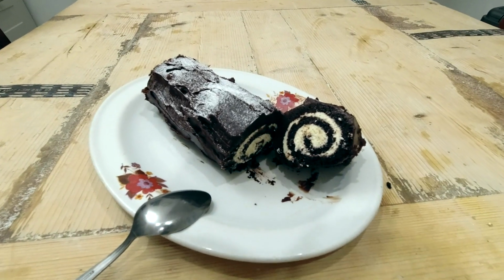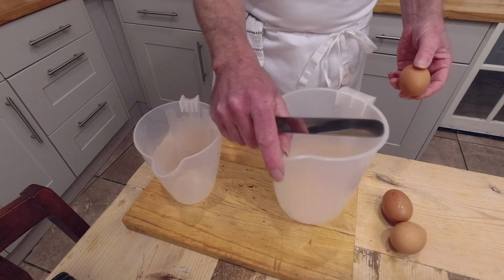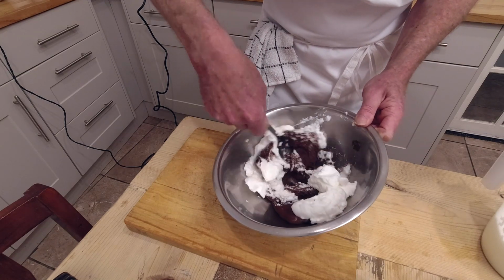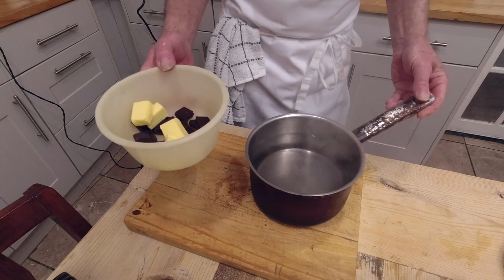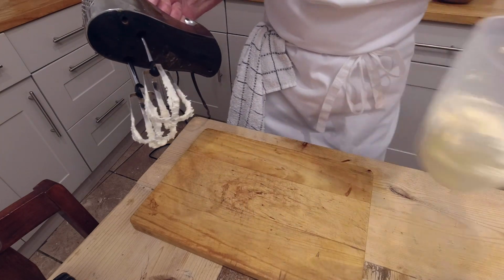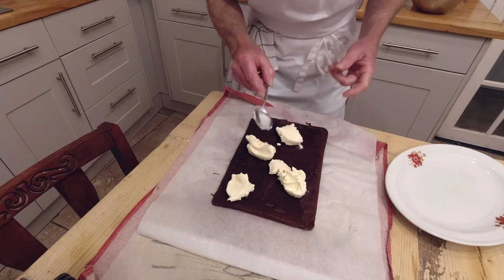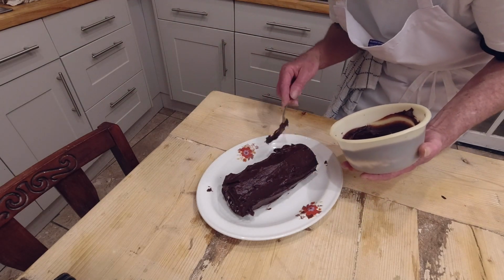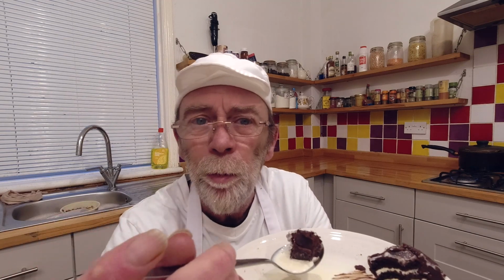Yule Log Recipe - Simple And Delicious Christmas Treat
This simple and delicious yule log recipe is a real Christmas treat. A beautiful light yule log cake for xmas. This is how to make it and all of the baking ingredients you’ll need.

3 eggs    0.39
75g / 2.1oz Caster Sugar 0.12
25g / 0.8oz Cocoa Powder 0.25
½  tsp Vanilla Essence  0.06

50g / 1.7oz Dark chocolate 0.33
25g / 0.9 oz Butter  0.19
25ml Double Cream  0.08

100ml Double Cream  0.38
1 ½ tsp Icing Sugar  0.04

6 Slices at     0.30 each

Separate the eggs.
Whisk the egg yolks and sugar together until smooth and creamy. Add the cocoa powder and vanilla and whisk again until well combined.
Whisk up the egg whites until stiff, add 15g of sugar and wish into the egg whites.
Combine the egg whites with the yolk and cocoa mix and fold the two together.

Line a baking tray with greaseproof paper up and over the sides.
Pour the cake batter into the tray and level it out.
Bake in an oven at 170c / 338f / gas Mk 3 for 10 mins until the cake is just firm and springs back when pressed.
Let it cool a little and then roll it up in a clean tea towel and let it cool completely.

Melt the chocolate and butter and stir well together.
Let it cool a little and then add the double cream and whisk to a smooth consistency.

Whip up the double cream until it thickens (but not too thick), whisk the icing sugar into it.

Unroll the cake and lightly spread the cream filling over it. Roll it back up.

Cover it with the chocolate icing.

That’s how to make a yule log for Christmas. Hope you enjoy baking it and eating it.